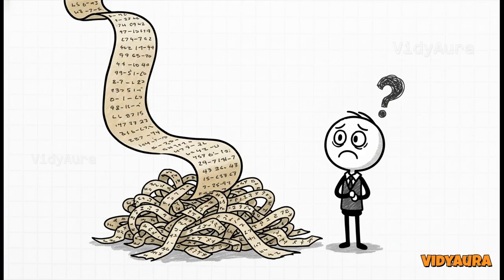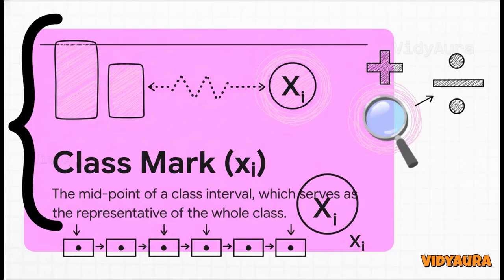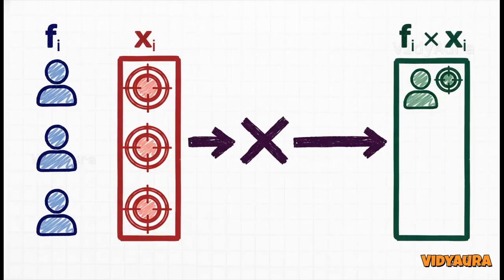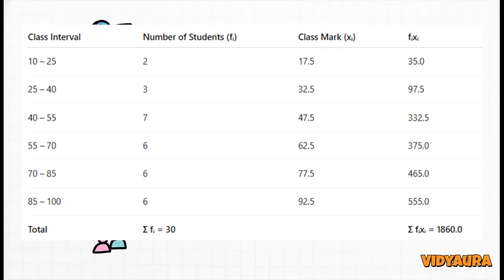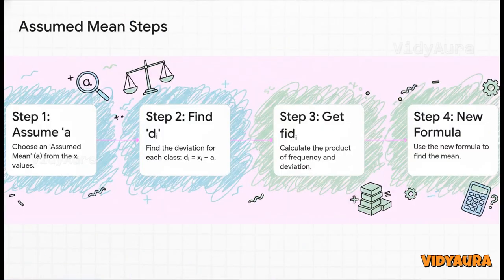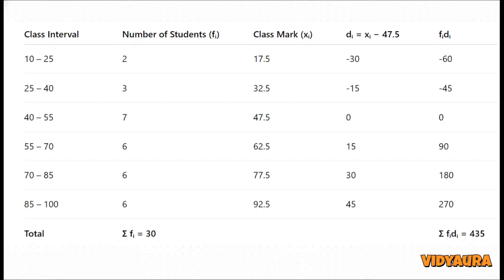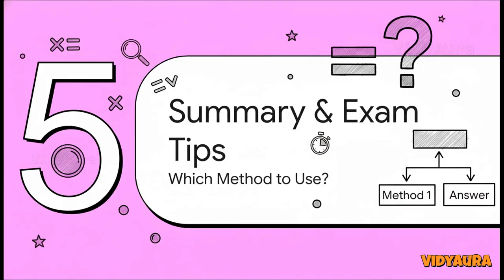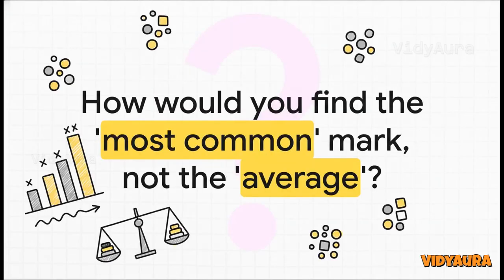10 math Stats part1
10 math Stats part1